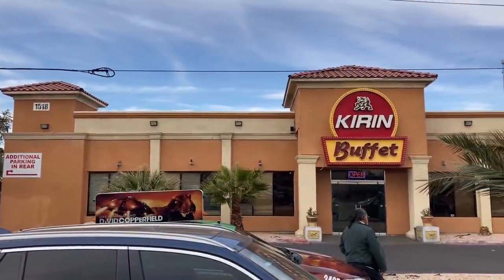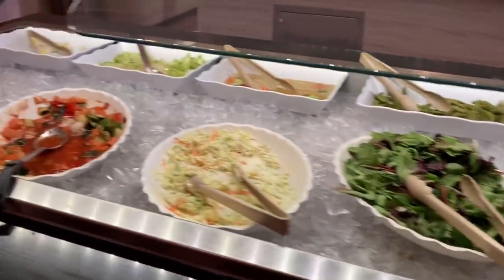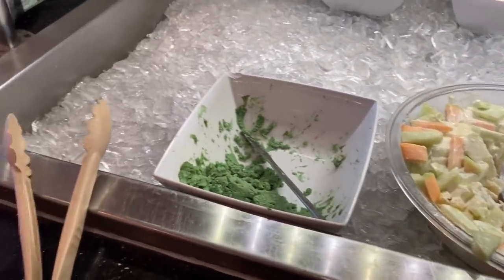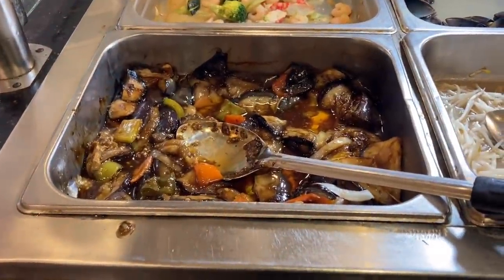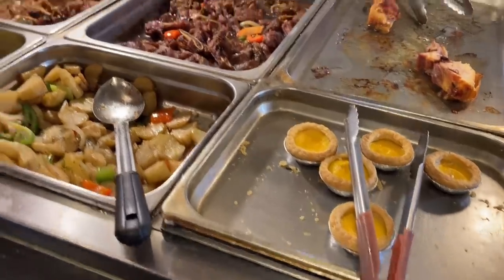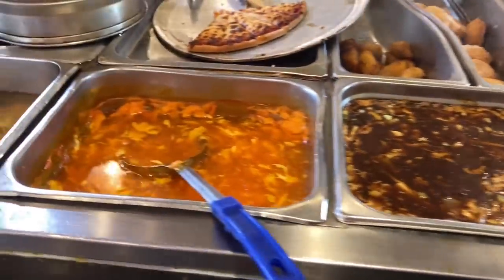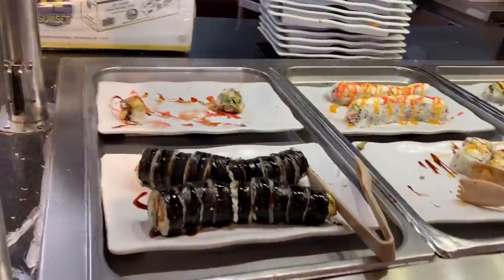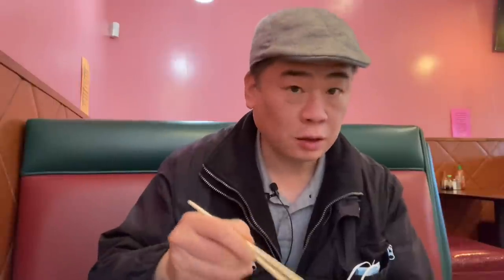CHEAPEST VEGAS BUFFET! The $8.99 Lunch at Kirin Buffet on E Flamingo Rd.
My quest for the Cheapest Vegas Buffet had led me to this place... Who would dare to eat at a place this cheap?  ME!   Lets find out how it is inside as I sit and try their offerings.

10 - The best I had in a very long time.
9 - Excellent.
8 - Good.
7 - Satisfactory.
6 - Mediocre.
5 - Not for me, but nothing technically wrong about it.
4 - Something is slightly wrong.
3 - Something is moderately wrong.
2 - Something is very wrong.
1 - Someone should call the health department.

Some cool stuff!
Sony 1" Camera
Cage for the Sony
Lightweight Table Tripod
Canon Full Frame Camera
Cage for the Canon
Heavyweight Table Tripod w/ Arca Swiss
Fill Light
Lavalier Mic
Directional Mic
Wireless Mic
Interview Adapter